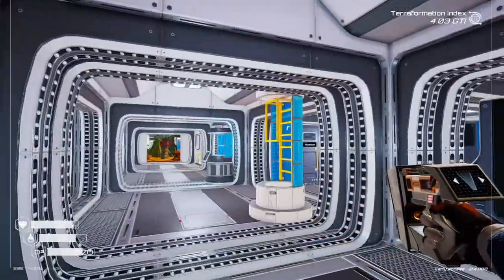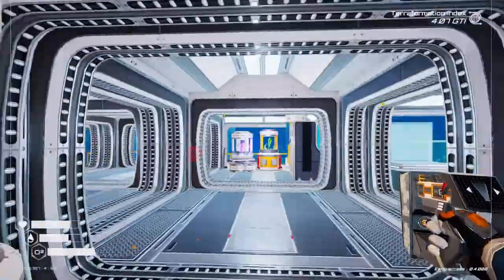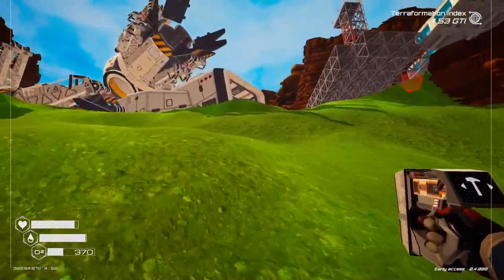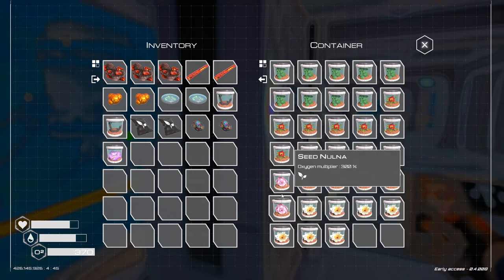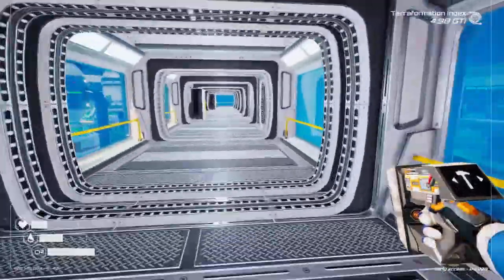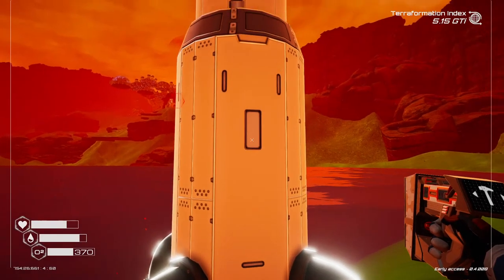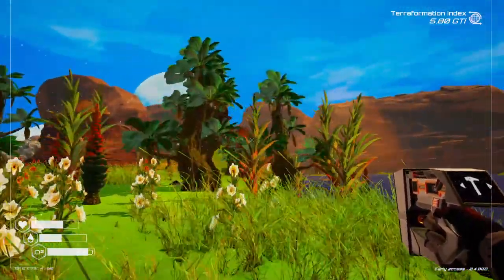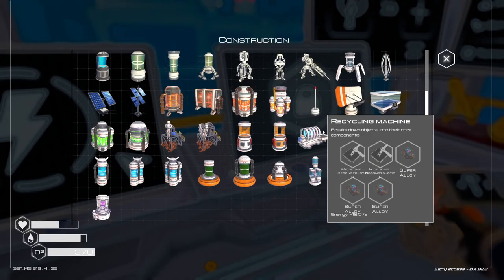FOREST For The TREES -=|=- The Planet Crafter -=|=- 12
Finally have trees! Now I can start building with wood! Better than that lousy "titanium"... xD

Key Features:
Character Thirst, Oxygen, Temperature, Health Mechanics
Base Building
Crafting
Mining ores